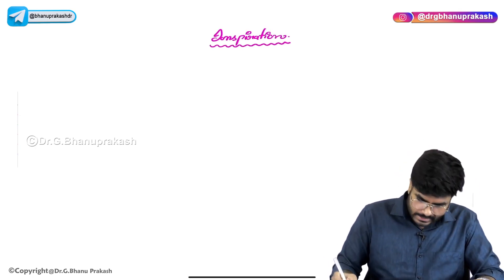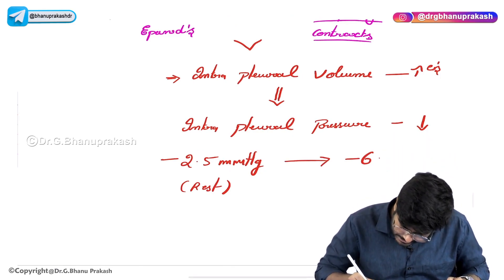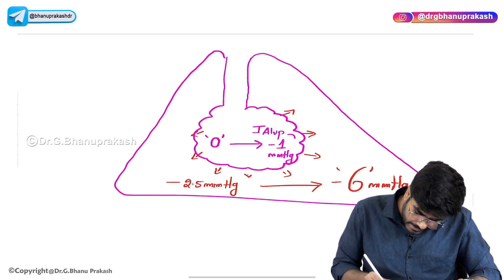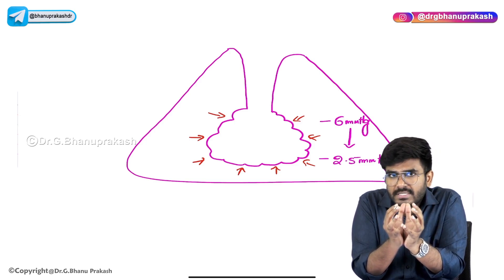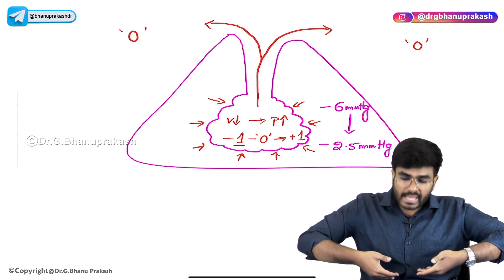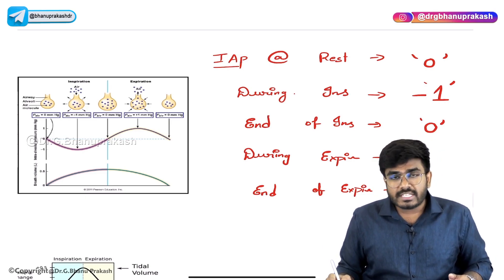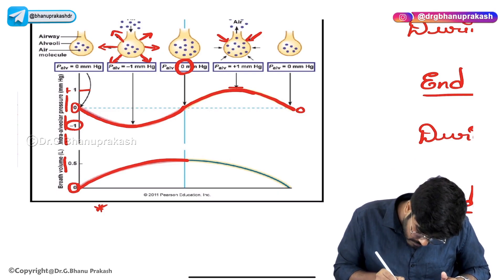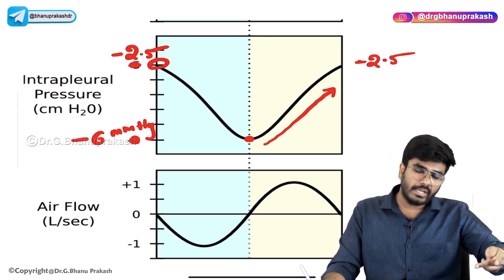Pressure changes during inspiration: Respiratory physiology USMLE Step 1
pressure changes during inspiration respiratory physiology

During inspiration, several changes occur in the respiratory system, including changes in pressure.

Firstly, the diaphragm and intercostal muscles contract, causing the thoracic cavity to expand. This expansion increases the volume of the lungs, which in turn reduces the pressure within the alveoli (the tiny air sacs in the lungs where gas exchange occurs). This drop in pressure creates a pressure gradient between the alveoli and the atmosphere outside of the body.

As a result, air flows from an area of higher pressure (the atmosphere) into an area of lower pressure (the alveoli) down the pressure gradient. This is known as inspiration or inhalation.

In terms of specific pressure changes, during inspiration, the pressure inside the lungs decreases from about 760 mmHg (atmospheric pressure at sea level) to about 756 mmHg, creating a pressure gradient that drives air into the lungs. The pressure within the thoracic cavity also decreases, creating a negative pressure that helps to draw air into the lungs.

Overall, the pressure changes that occur during inspiration are essential for bringing oxygen into the body and removing carbon dioxide from the body through the process of respiration.